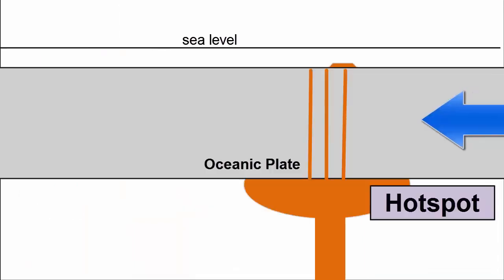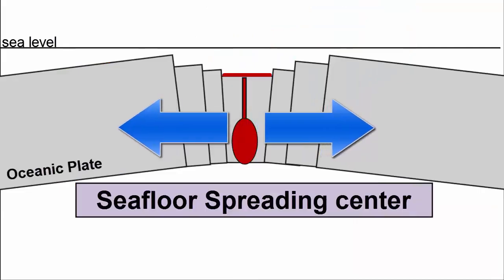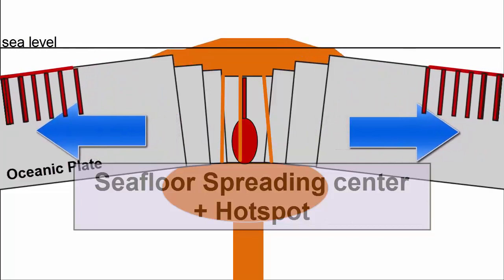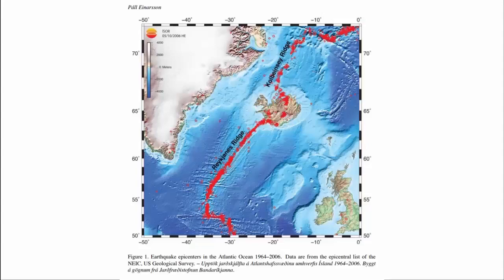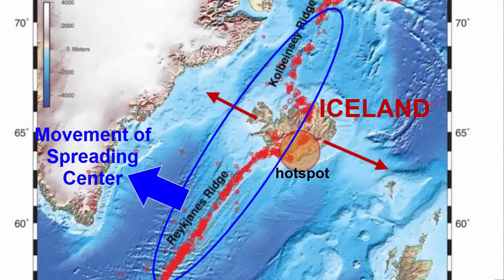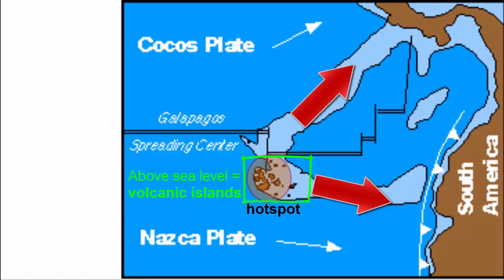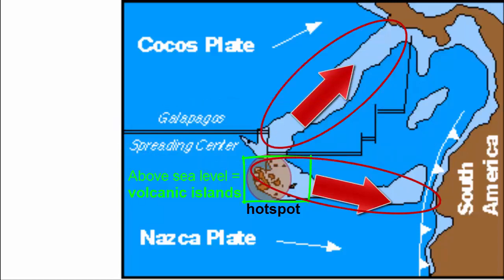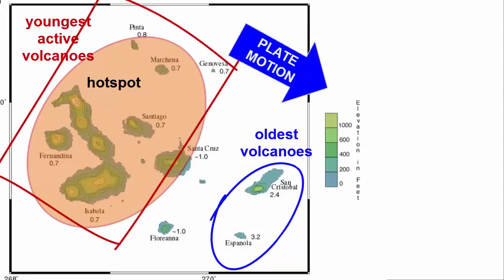whats Happen When Hotspots and Seafloor Spreading Centers Coincide?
PB Coaching Class||